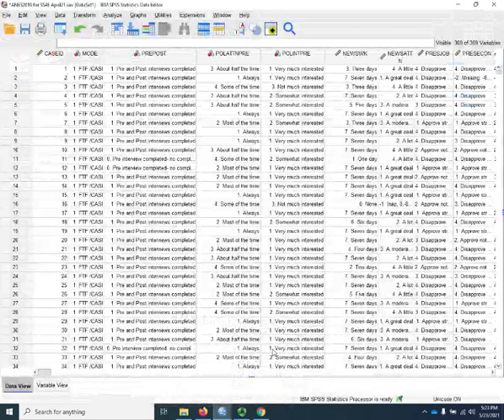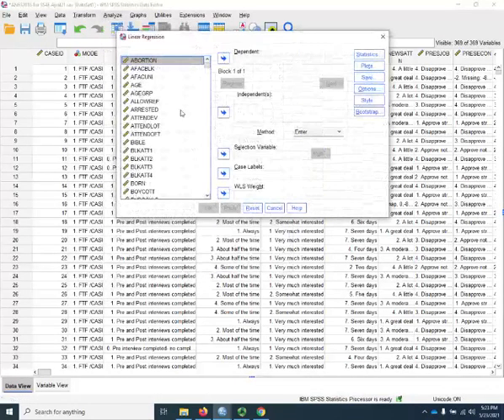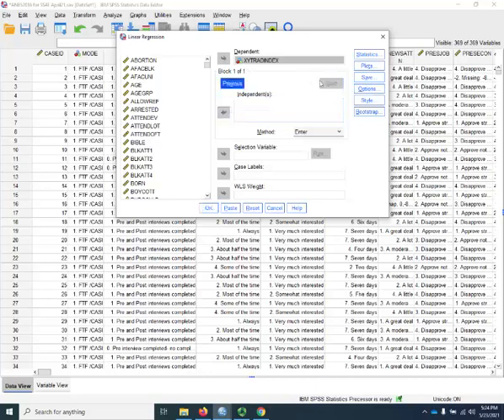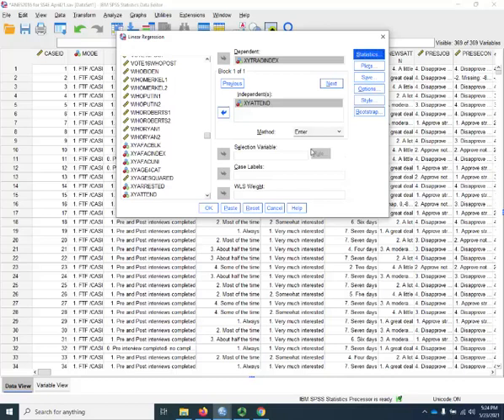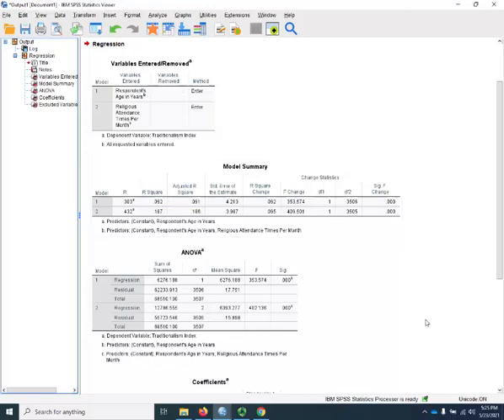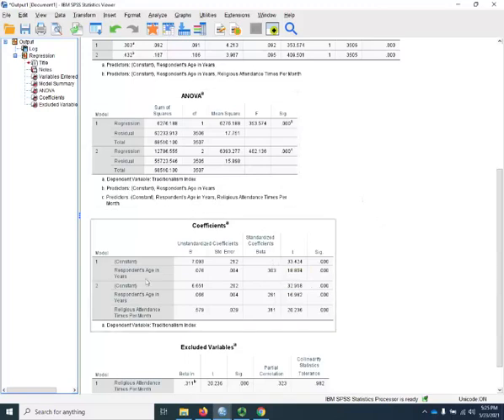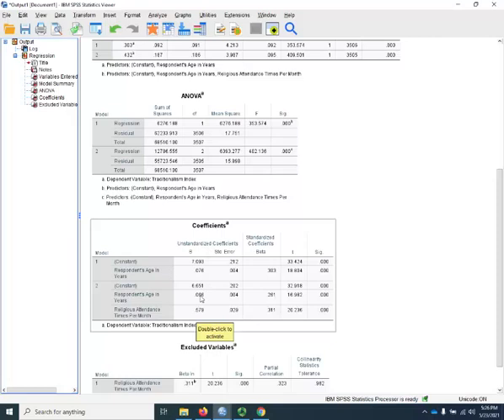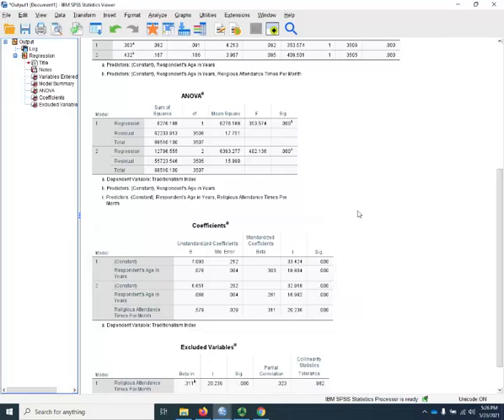SS4E SPSS Demonstration for Chapter 10 Nested Models